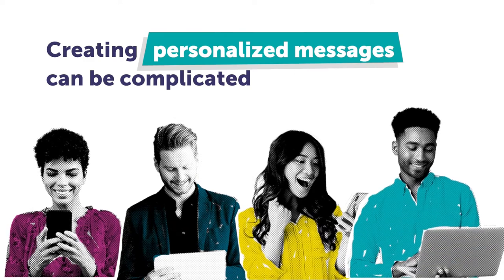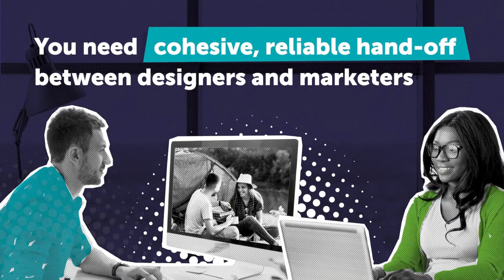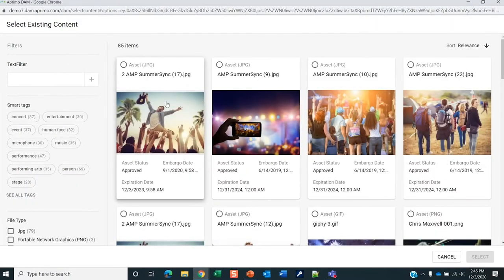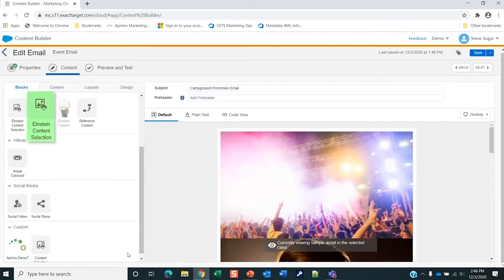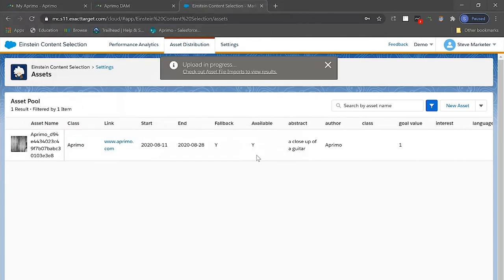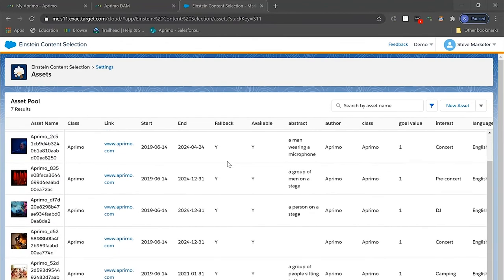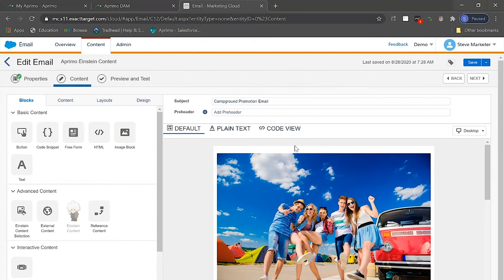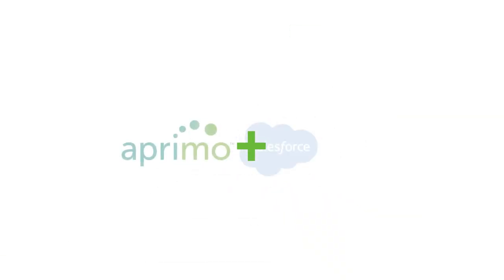Create Personalized Marketing Messages | Salesforce + Aprimo Tutorial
Check out this Aprimo tutorial on Salesforce integration

Creating the personalized marketing messages that your customers demand can be pretty complicated. Especially when you have to manage content planning, creation, and distribution.
With Aprimo and Salesforce Marketing Cloud, you'll get a cohesive, reliable way for designers to hand off their content to marketers and much, much more.

Harness the power of Aprimo & Salesforce together, streamline your marketing processes and drive successful campaigns like never before.

Create fantastic customer experiences with on-brand content without leaving Salesforce Marketing Cloud.